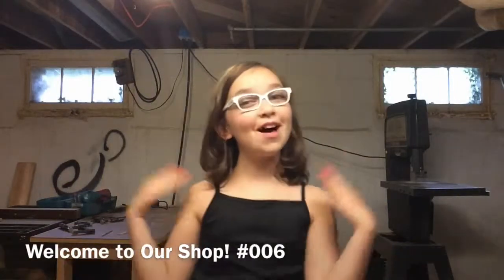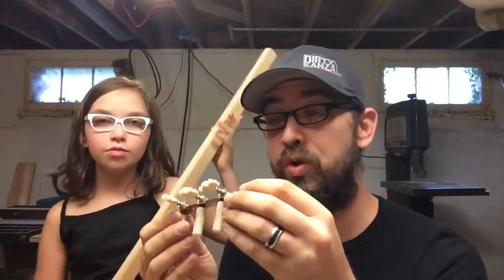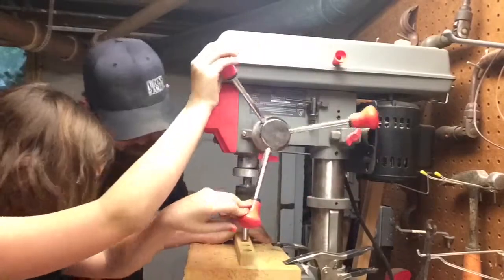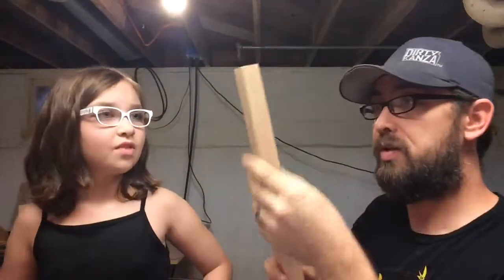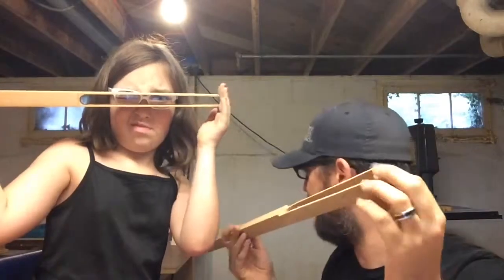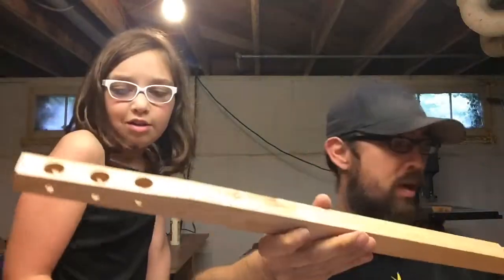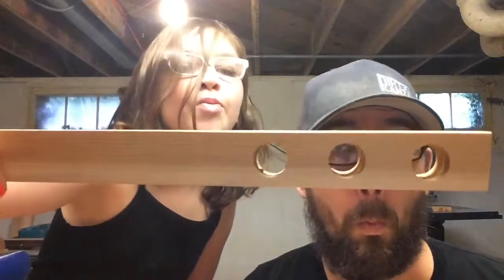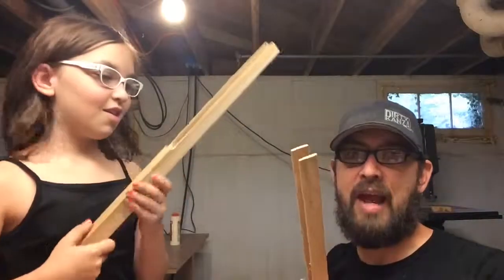Welcome to Our Shop! #006 - Strumstick Build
After Adelia attempts to take over the shop. we drill out the tuner peg slots and do start work on bending the body.